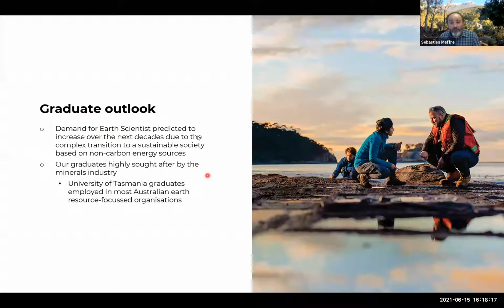Earth Sciences: Enabling a Sustainable Society - Webinar June 2021 for International Students